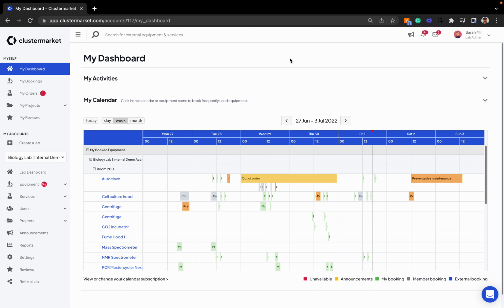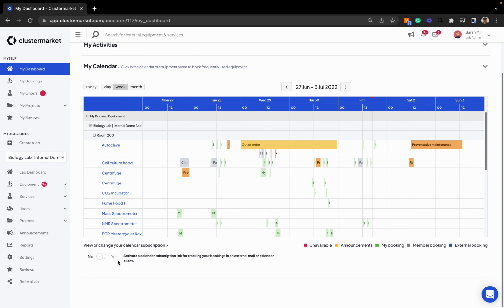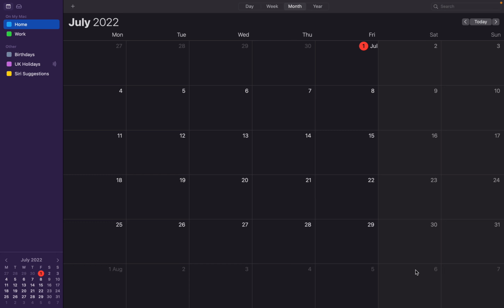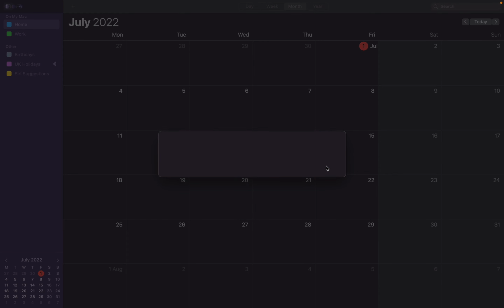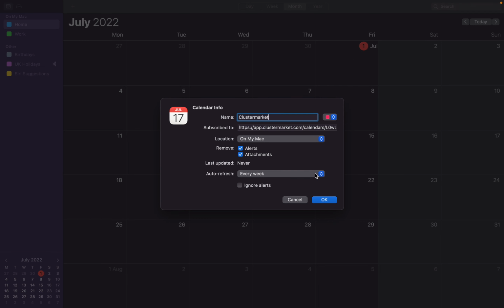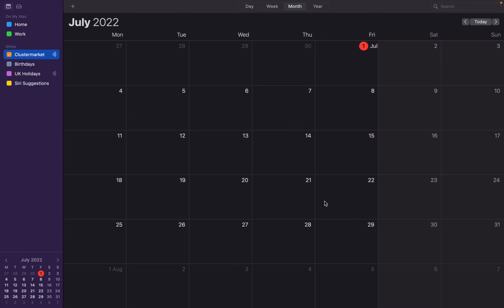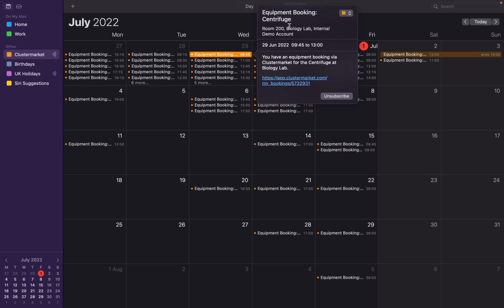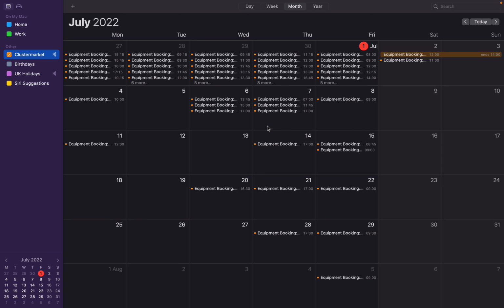Clustermarket - Synchronize bookings with Apple Calendar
In this tutorial video, we show you how to synchronize your bookings from Clustermarket into Apple Calendar. This is particularly useful to see your booking events next to your regular meetings/calls.